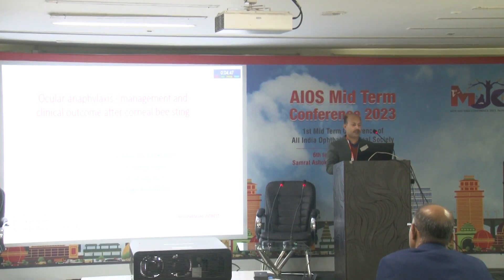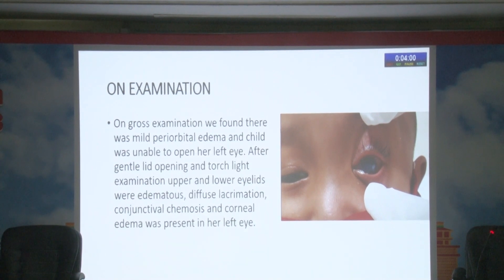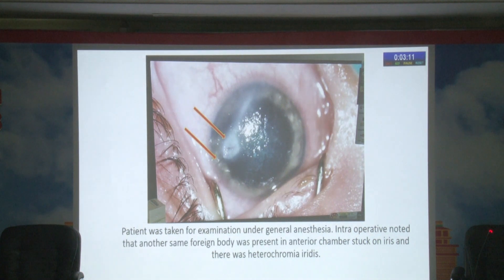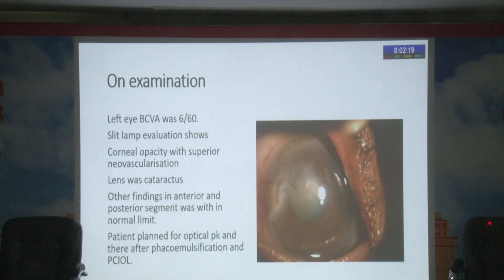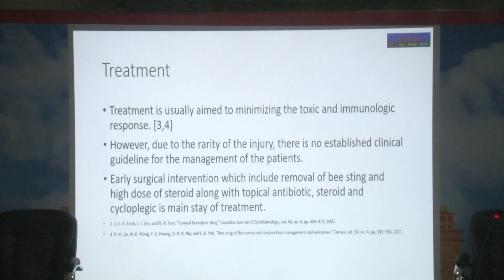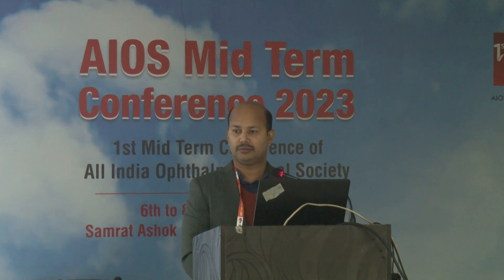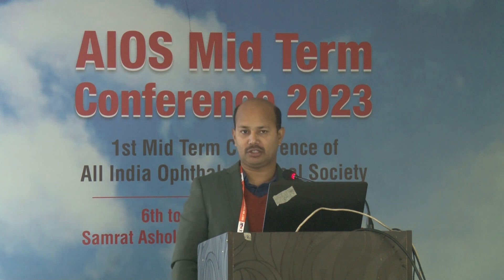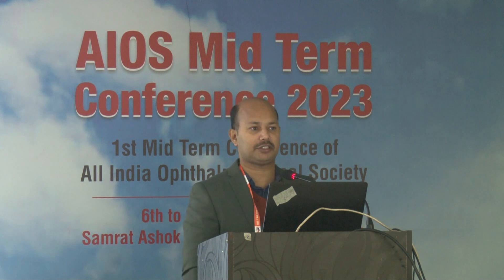AIOCMTC1 2023 FP1452 Cornea 1 topic OCULAR ANAPHYLAXIS MANAGEMENT AND CLINICAL OUTCOME AFTER CO